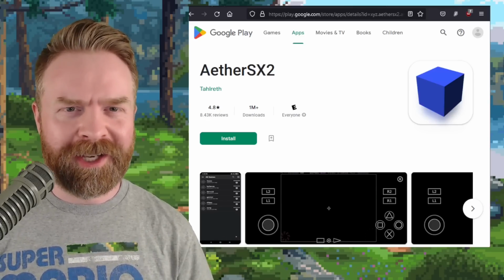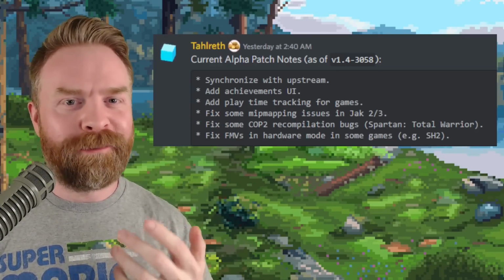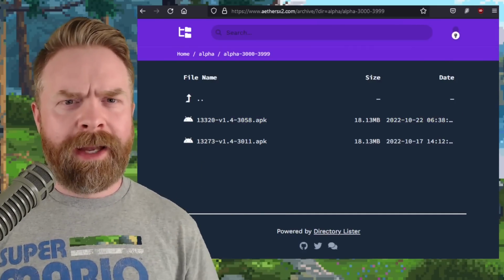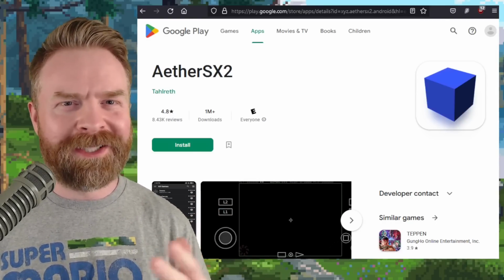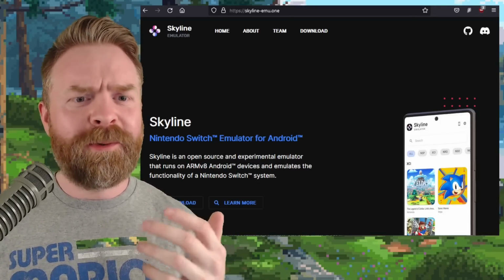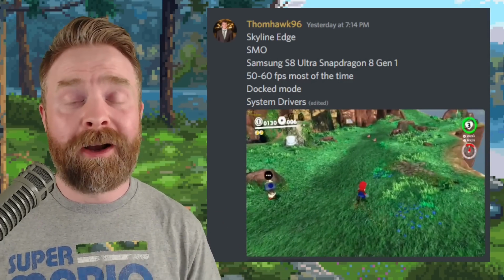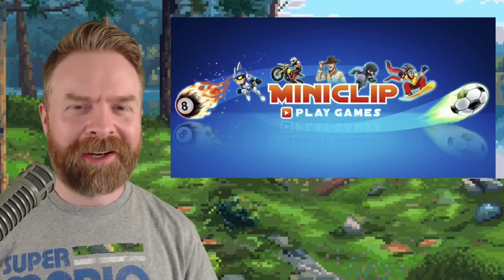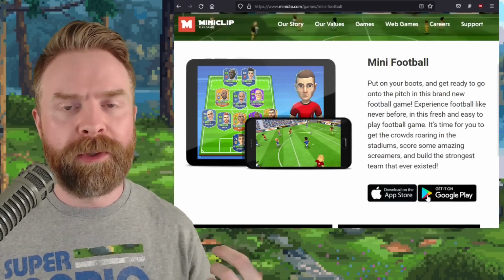PS2 Emulation on Android gets a new Feature and MiniClip is dead...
0:00 AetherSX2 introduces a new feature
1:20 Skyline Emulator quick update
4:53 Miniclip is dead as we knew it